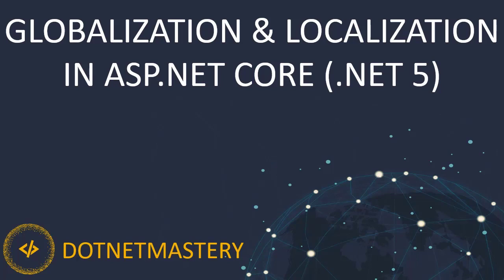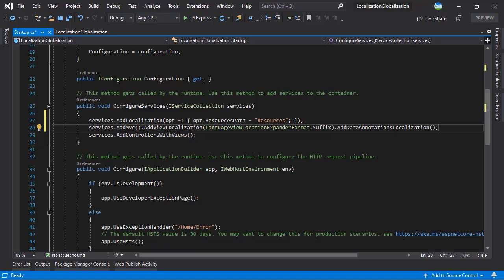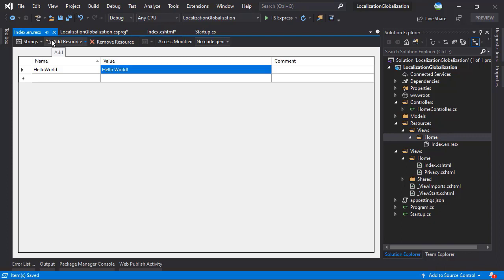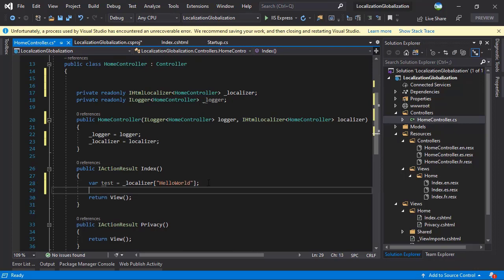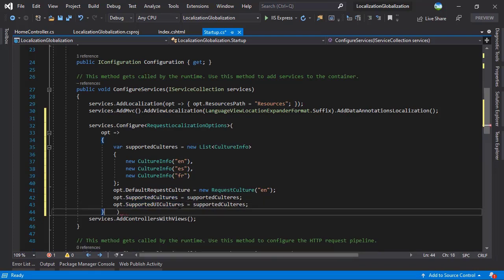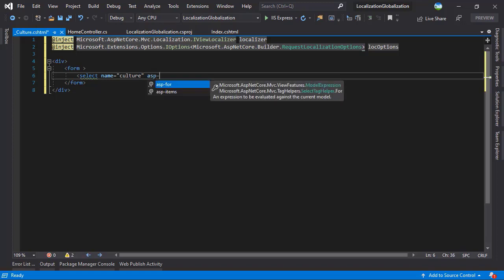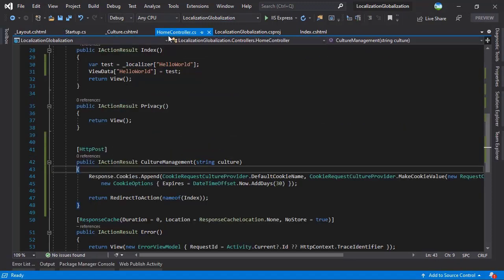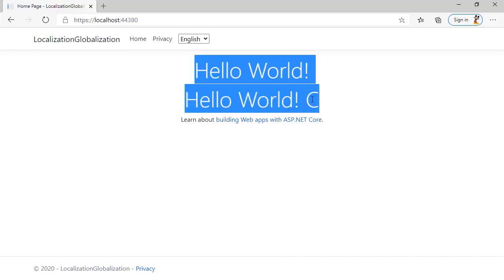Localization and Globalization in ASP.NET Core MVC (.NET 5)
Learn Localization in ASP.NET Core with MVC(.NET 5) in this free vlog from DotNetMastery

We will see how to localize in Views and Controllers, as well as build a localized dropdown for changing culture!

✏️ Course from Bhrugen Patel.

Some familiarity with ASP.NET Core is needed.

⭐️ Course Contents ⭐️
Section 1: Introduction
⌨️ (0:00:00) Welcome
⌨️ (0:02:20) Create Project
⌨️ (0:06:32) Configure Pipeline
⌨️ (0:09:17) English Culture
⌨️ (0:13:43) Localization from Controller
⌨️ (0:18:24) Spanish and French Culture
⌨️ (0:20:05) Startup Changes
⌨️ (0:23:27) Dropdown Localization
⌨️ (0:30:31) Dropdown Localization in Action
⌨️ (0:35:16) Localization WrapUp